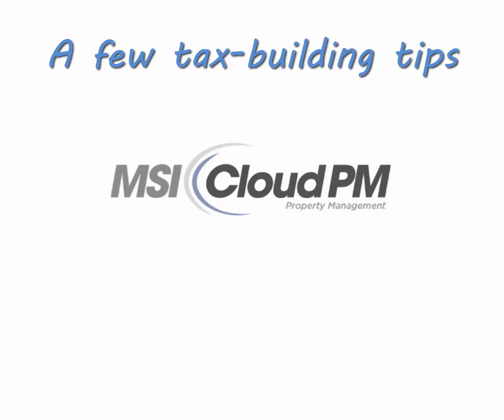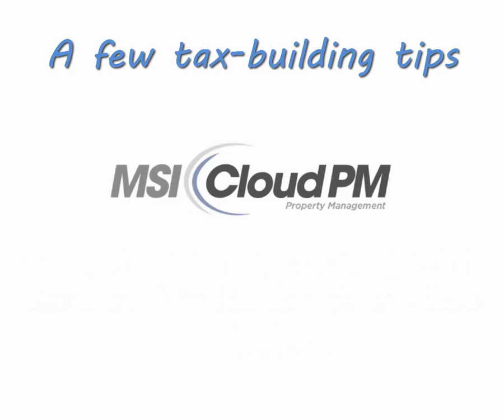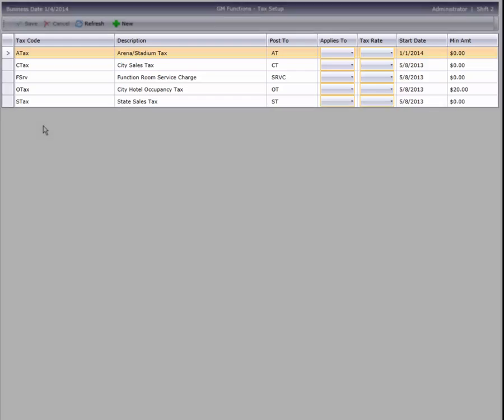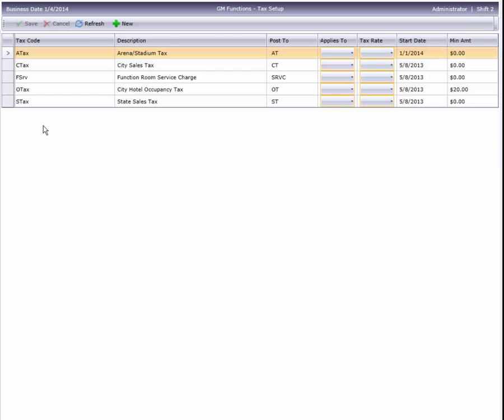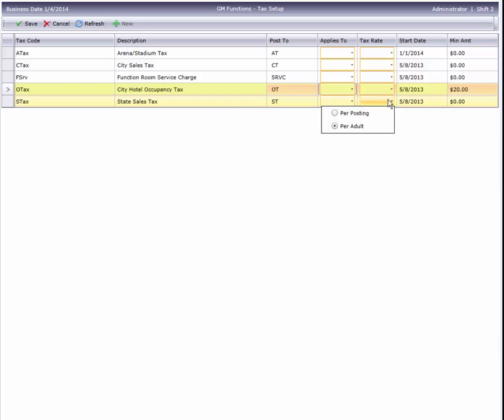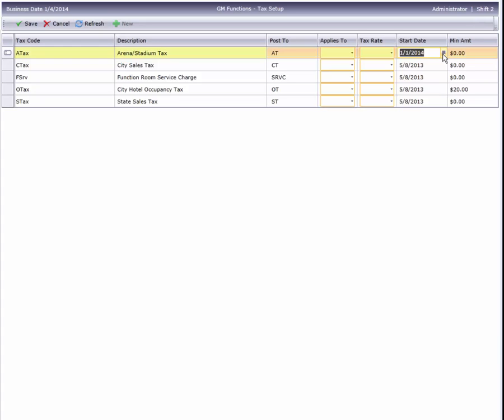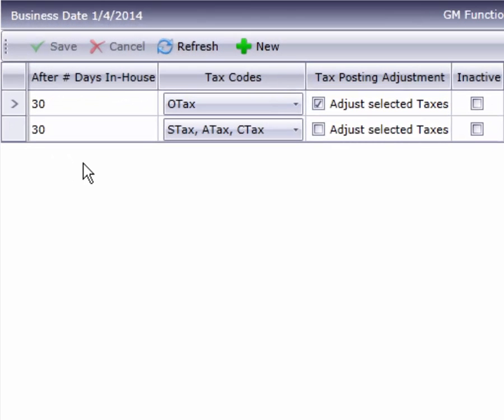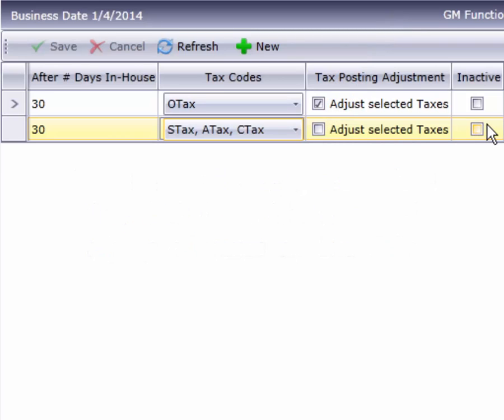MSI CloudPM: Setting Up Taxes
Hotel taxes can sometimes be complicated and daunting to set up, but CloudPM's straightforward and flexible design makes it easy. This video explains how to configure the most common (and a few uncommon) tax scenarios.